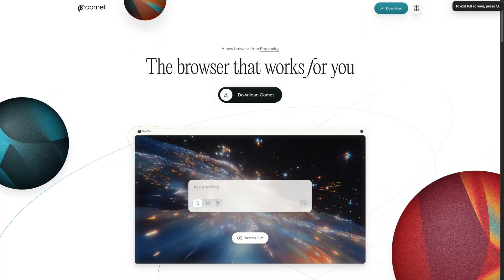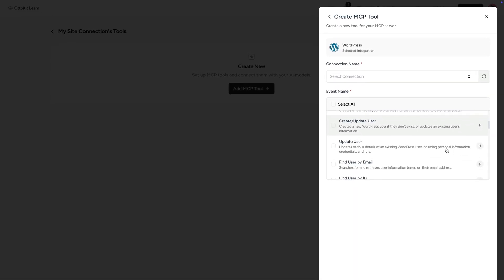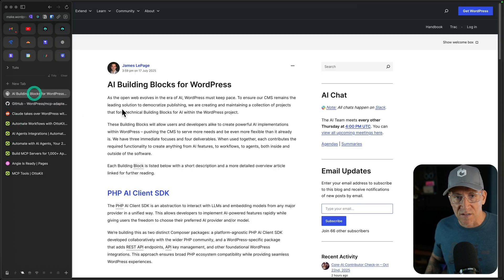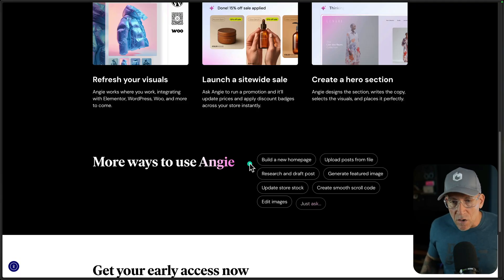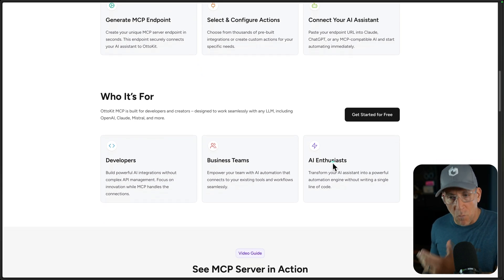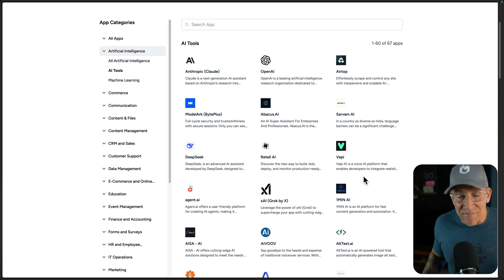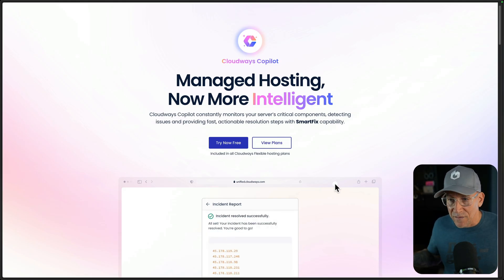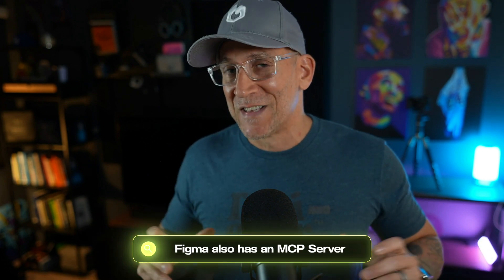AI Integrations In WordPress: How Far Can It Go?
AI has been integrating in several areas of WordPress including turning WP sites into MCP servers.
Here's an overview of where we're at to stay ahead. You can find all links from the video below.

⏰ Timestamps:
0:00 Intro
0:33 MCP in WordPress
1:37 MCP server in WordPress
2:44 AI in Page Builders
4:25 AI in plugins
6:12 AI in hosting
7:37 AI in Figma
8:38 AI Everywhere Conclusion

— Jeffrey @ Lytbox